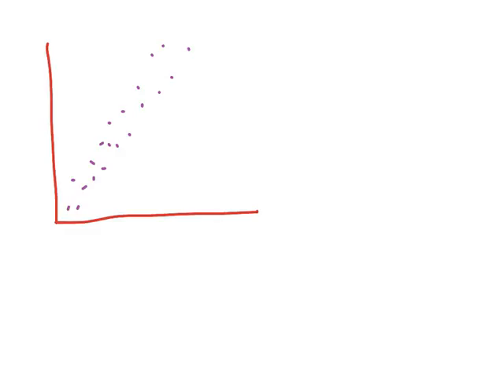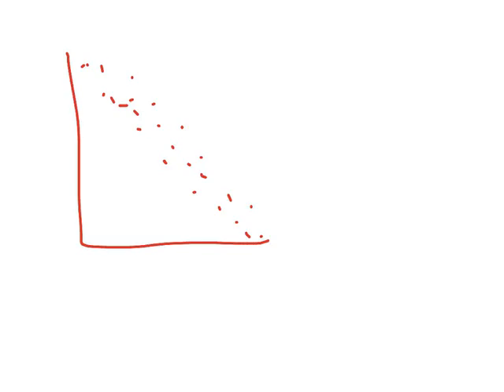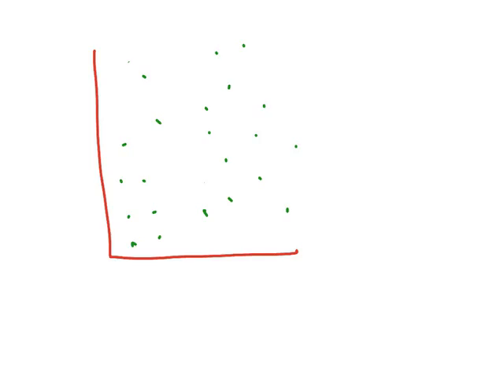4 5 Scatter Plots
Kanin Pi